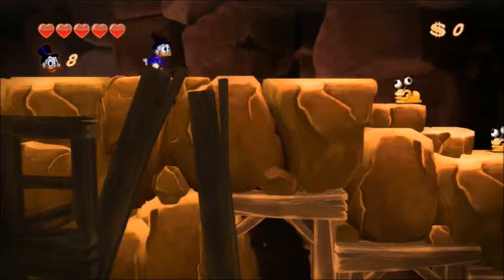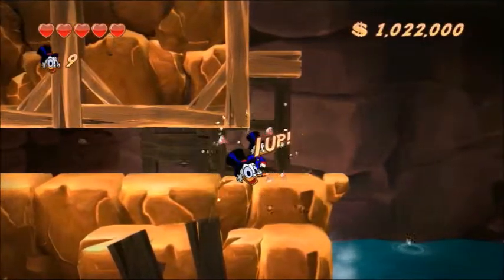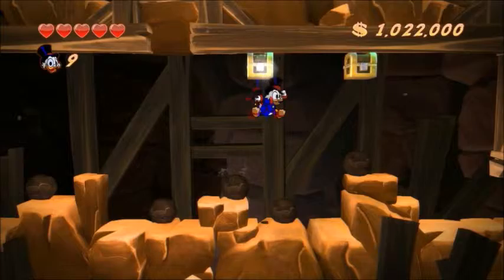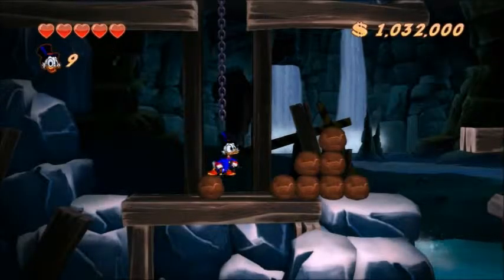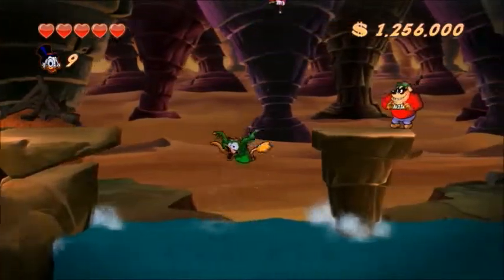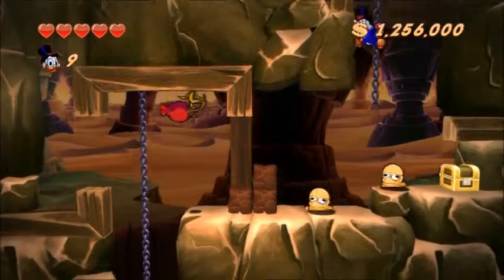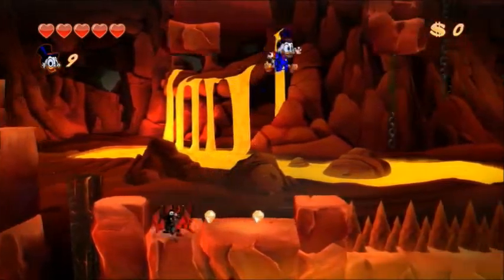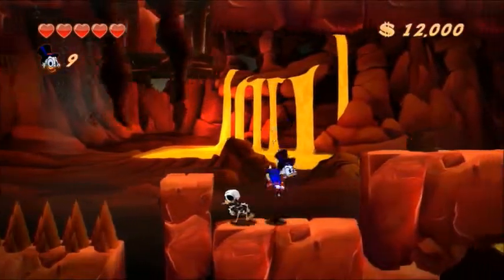[el Pea] DuckTales: Remastered - Extreme Mode - Eps. 5: "Indiana McDuck"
With the African Mines conquered, its time to trek through the final level.